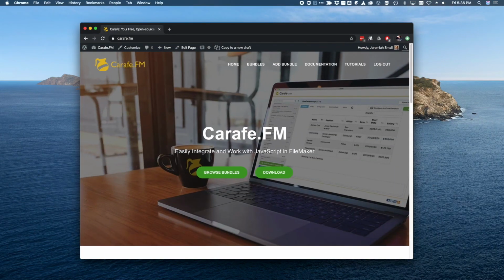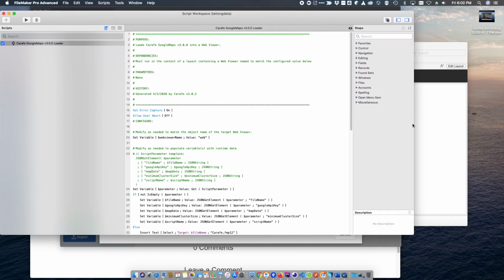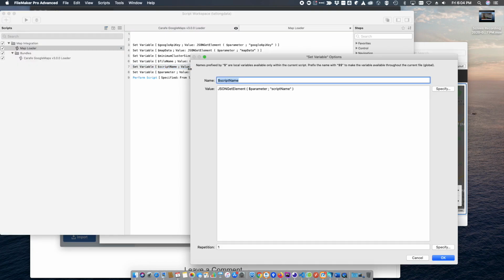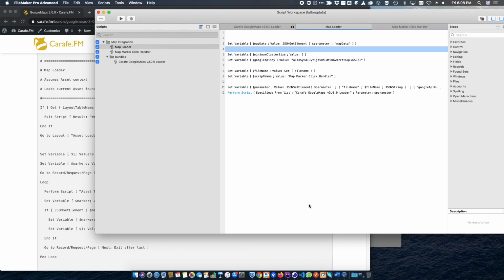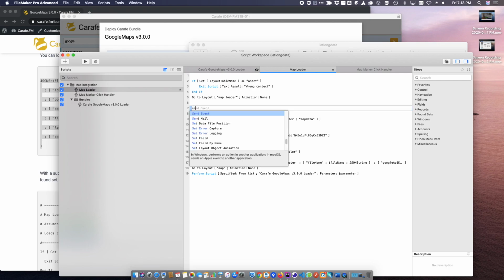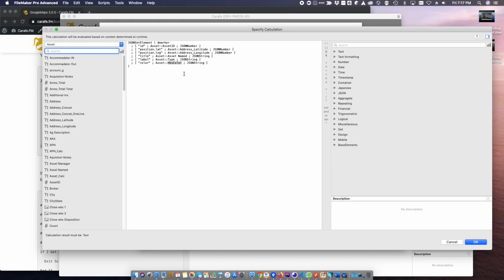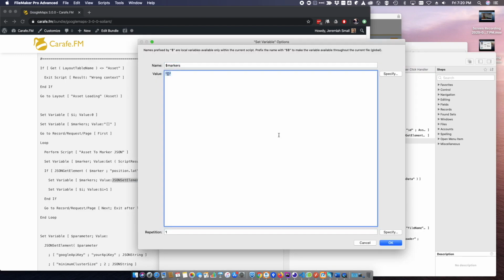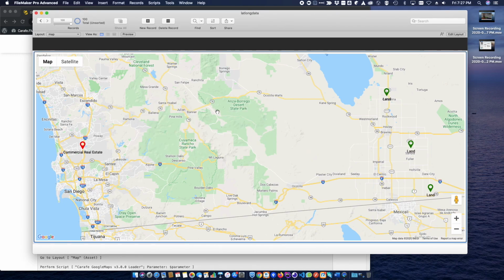How to Install Google Maps with Carafe v3 in FileMaker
Jeremiah Small provides a detailed how-to showing the steps for wiring up your existing FileMaker solution to provide the required data structure for the updated Google Maps 3.0.0 Carafe bundle.